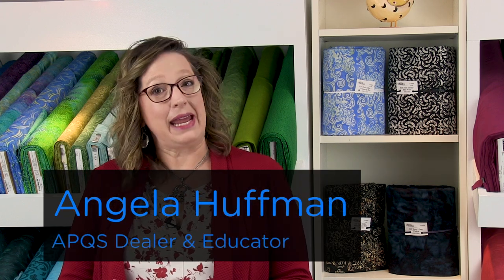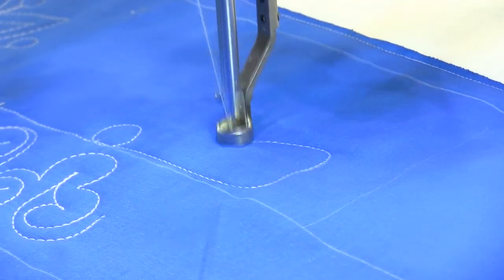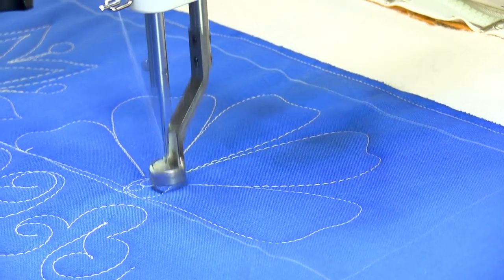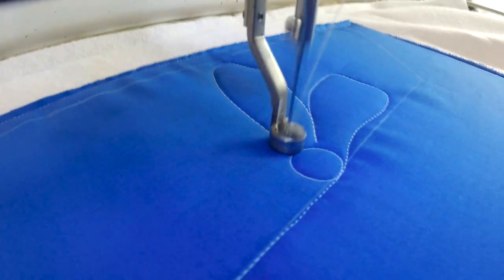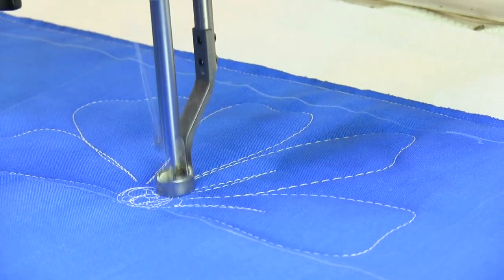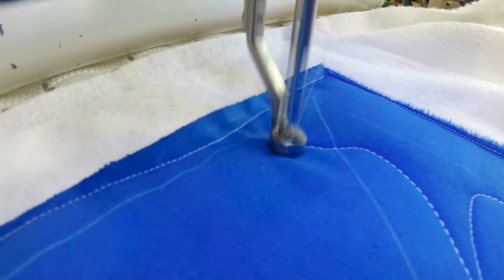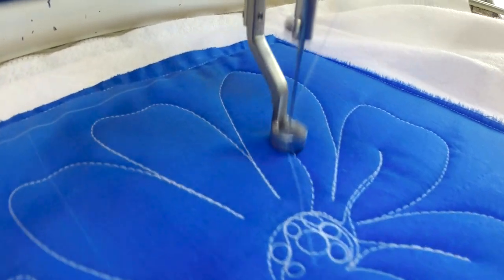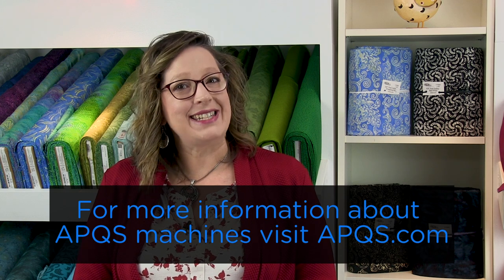APQS Video Tutorial: Half Blossom Border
Add this Half Blossom border design to any quilt for a beautiful, feminine feel! In this video, APQS Dealer and Educator Angela Huffman walks you through the border step by step and gives a few pointers along the way!